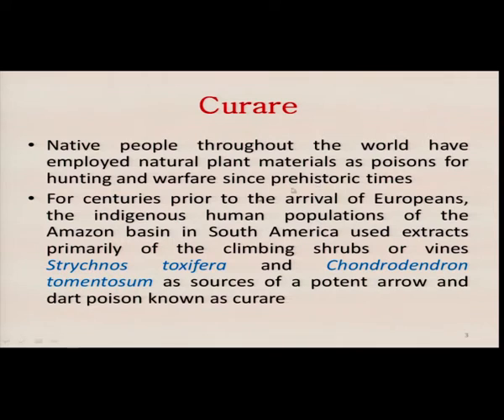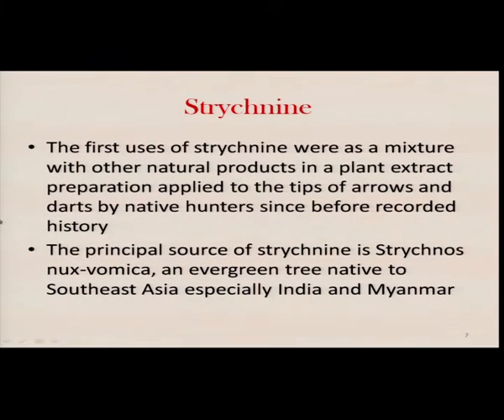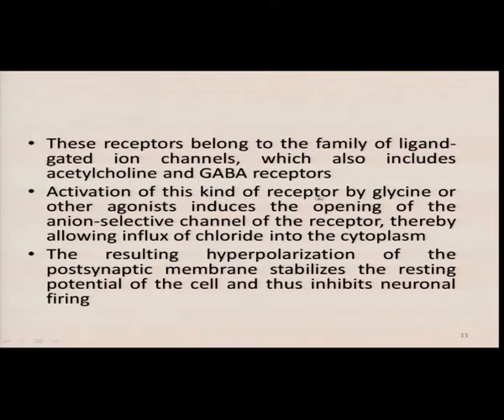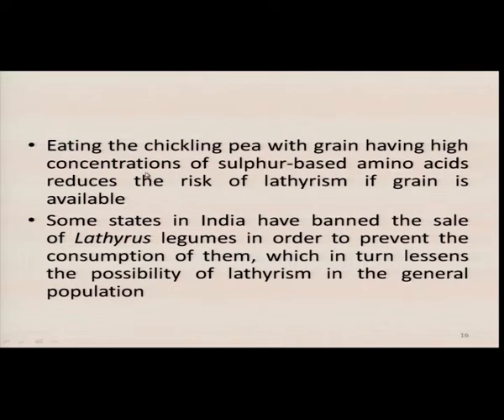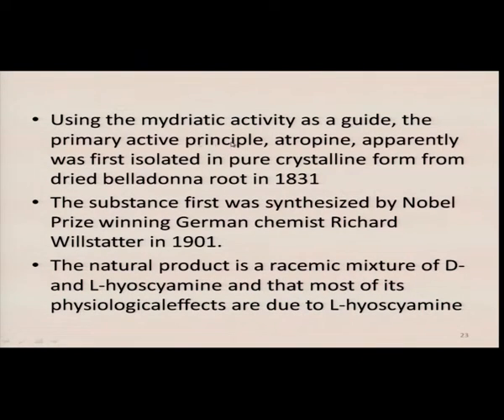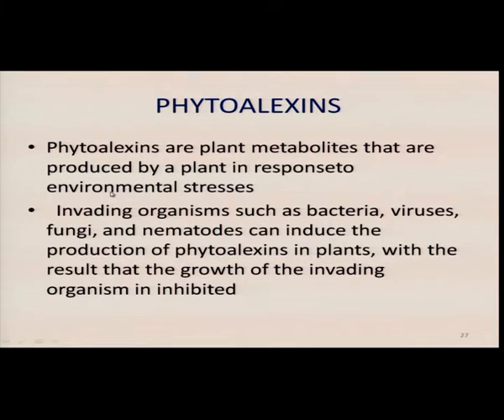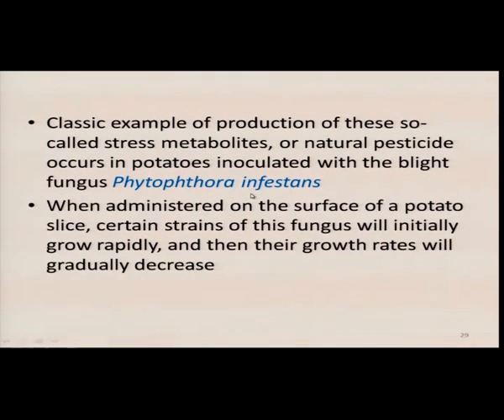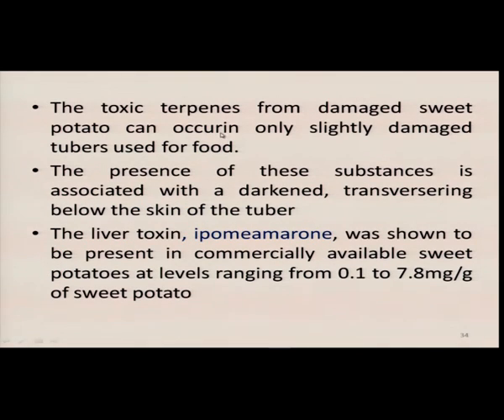Plant Based Toxicants II